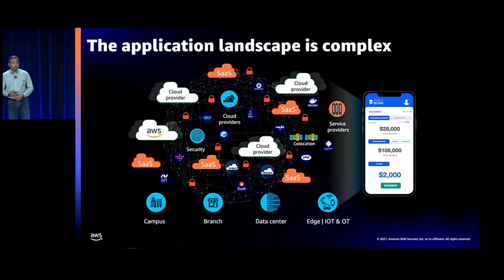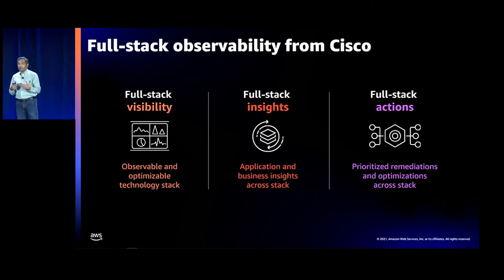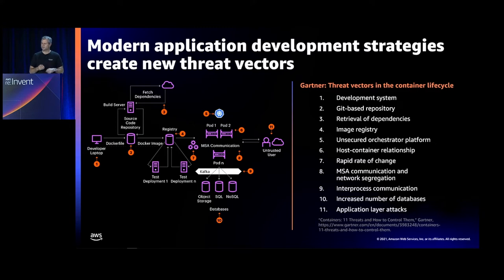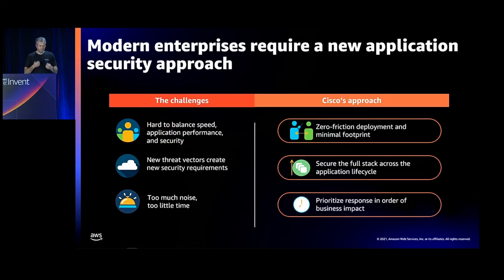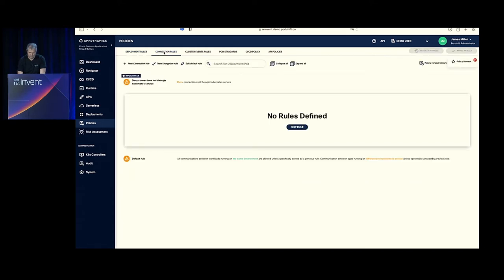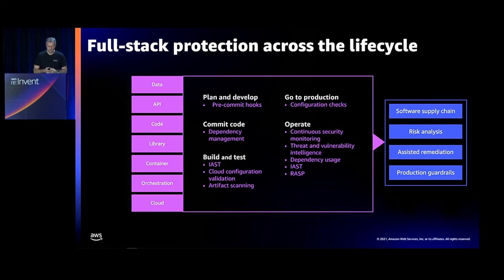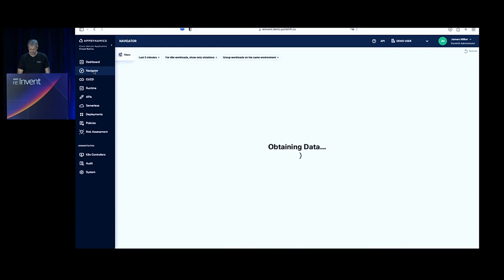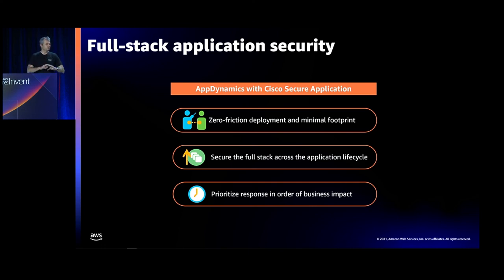AWS re:Invent 2021 - Full-stack security for cloud applications with Cisco AppDynamics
Modern applications are distributed across multi-cloud and cloud-native environments and are constantly changing to keep pace with the speed of business. This dramatically expands the application attack surface, leaving development, operations, and security teams siloed and guessing the application’s perimeter. In this session, Cisco AppDynamics product leaders share the latest advances in AppDynamics with Cisco Secure Application. Learn how the solution can secure your code, containers, Kubernetes, and APIs across the entire application lifecycle and how it brings together development, performance, and security insights to protect against slowdowns and issues. Speakers: Ariel Shuper (Cisco AppDynamics) and Vipul Shah (Cisco AppDynamics)